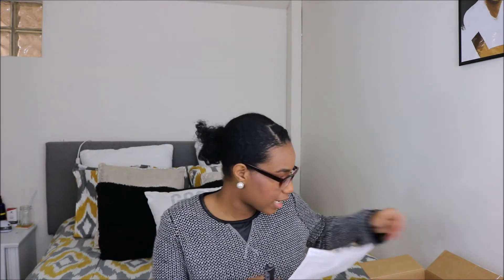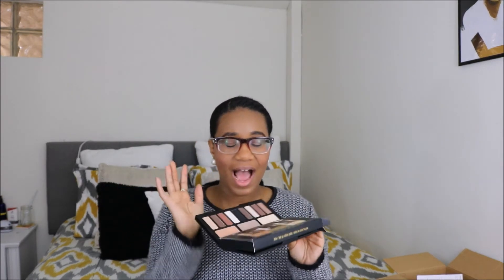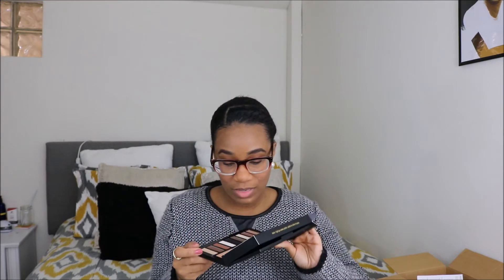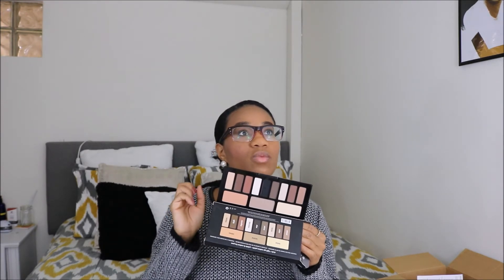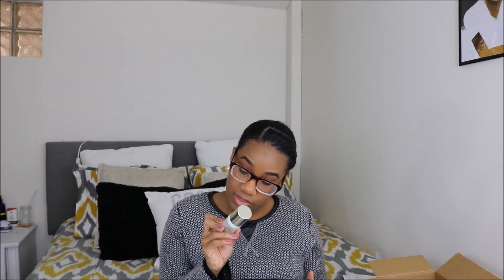Sephora VIB Rouge Haul Thee Essentials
(1) Lancome Teint idole foundation (460 W)
(2) urban decay all nighter setting spray bundle
(3) Clarisonic sensitive brush head 2 pack
(4) NARS radiant creamy concealer (caramel)
(5) Kat Von D shade and light eyeshadow palette
(6) Origins clear improvement active charcoal mask
(7) Sunday Riley power couple kit
(8) Kiehls midnight recovery eye cream